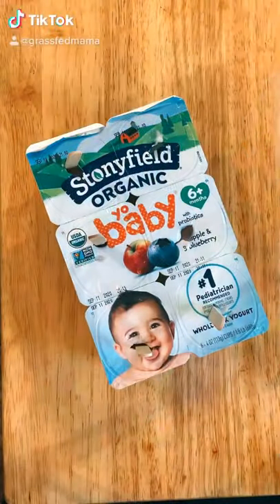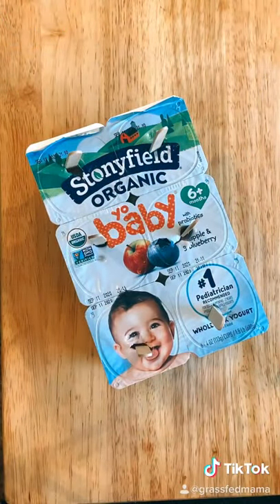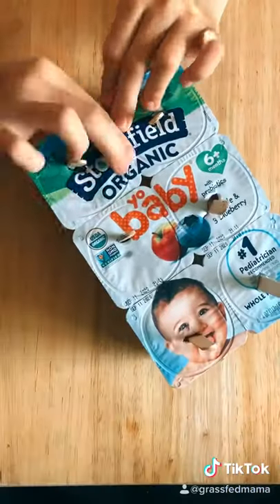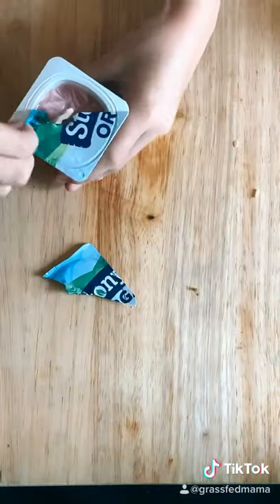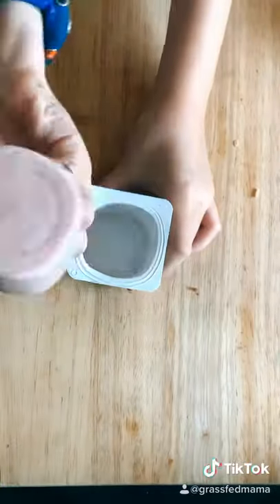Easy Toddler Yogurt Popsicles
Your kids are going to love these and you are going to love how simple they are to make!